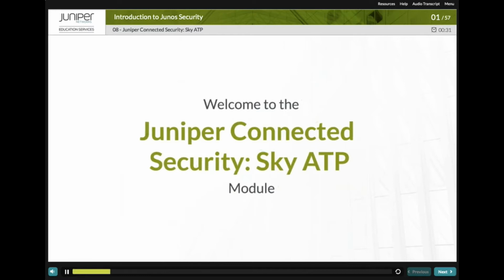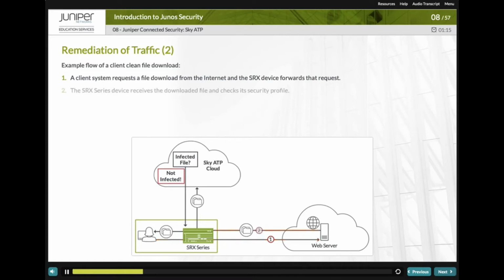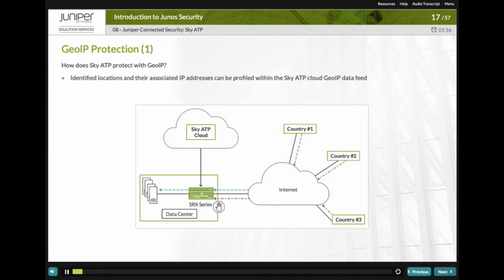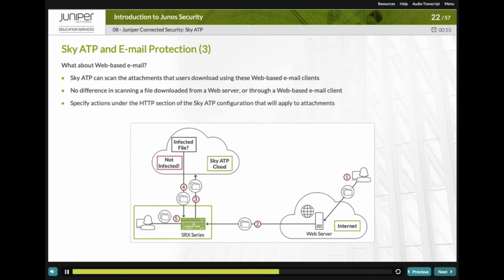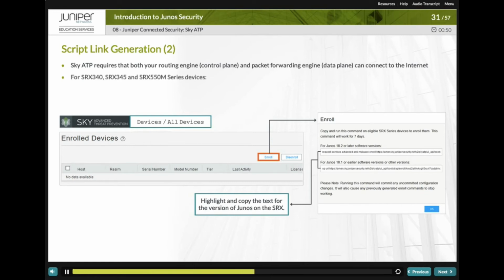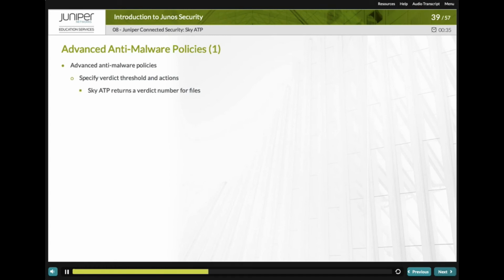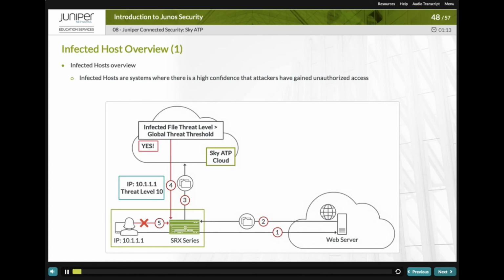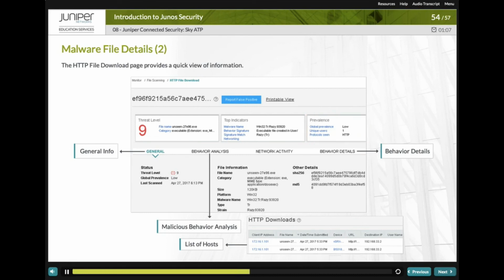08 JNCIA-Security - 08 (JOL)_ Juniper Connected Security - Sky ATP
08 JNCIA-Security - 08 (JOL)_ Juniper Connected Security - Sky ATP